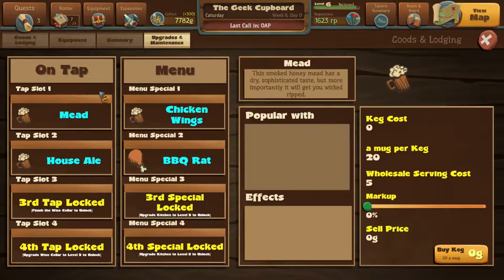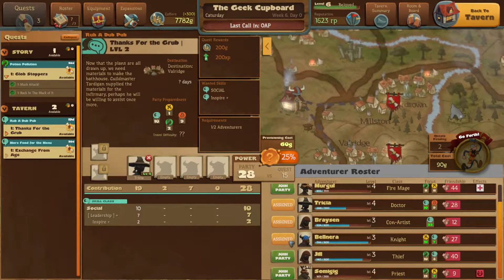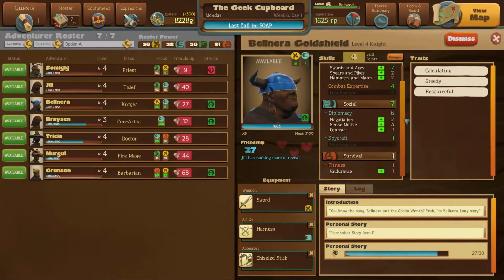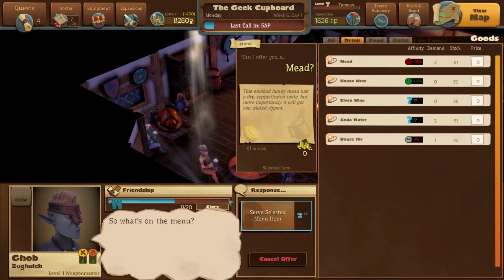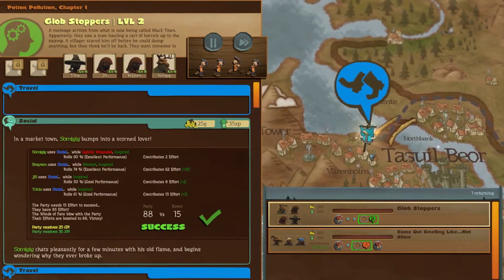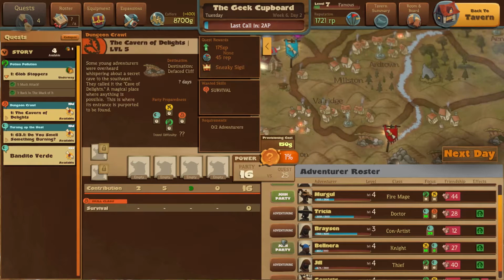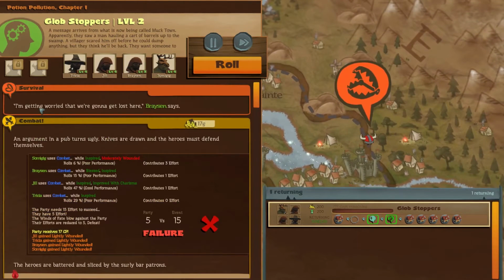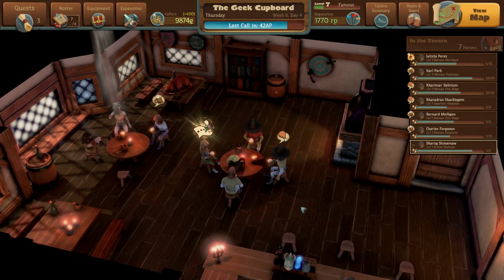Epic Tavern - Part 11: Cheesebread. Let's Play Epic Tavern Early Access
Epic Tavern continues and our Heroes enjoy the sumptuous delights of cheesebread, the new taste sensation!

We also begin the game on Unstable version 0.828.3, which shows us some of the upcoming features for Epic Tavern. Bar taps! A menu! More patrons! Exciting times.

As well as the cheesebread, our Heroes also start work on our luxurious bathhouse, into which we plunge some of the smelliest patrons.

Unfortunately our game is interrupted a little bit as the unstable branch lives up to it's name and refuses to let us complete a quest, so we revert back to the stable branch and allow our Heroes home from the Glob Stoppers quest.

NOTE: This is the Early Access version of the game, v0.828.3

Epic Tavern is a fantasy-management-RPG where you rule the land from your Tavern. Recruit heroes, send them on quests, and reap the rewards! Build a legendary Tavern to attract Heroes from every corner of a dangerous and magical world. By bringing together courageous parties and sending them off on dangerous (and oftentimes crazy) adventures, every decision you make will alter the destiny of your Epic Tavern!

Player Choice: In Epic Tavern, every quest choice made and every adventurer befriended could unlock new quests, new alliances, or access to characters, items, and tavern building opportunities. The experience grows as you play - your choices will directly steer the fate of your intrepid adventurers!

The Tavernmaster: You and your tavern are at the center of a world full of danger, intrigue and unlimited adventure. Your every choice determines the future of your establishment, bringing heroes and stories together in fellowships that will become the stuff of legend. This is where friendships are made, and where great adventures are started. In Epic Tavern, you build the destiny of your world, one drink at a time.

The Adventurers: A multitude of characters drawn from 20+ classes and walks of life will visit your tavern. Mages, warriors, assassins, and more will be at your disposal! Befriend them over drinks and learn their secrets. Between quests, take their experience, level them up, and influence the nature of their destiny.

The World: You will send your new friends on quests to explore the land of Beor. These quests unfold into an epic storyline unique to your playthrough. Epic Tavern pushes the limits of a player-centric narrative and creates a brand new model of the classic RPG experience. The impact of your choices will inexorably change your adventurers and the World itself!

Attract Adventurers: Build a legendary Tavern that draws the greatest heroes in the world. Befriend your patrons by loosening them up with frothy pints and hire the Adventurers whose traits you desire.

Unlock Quests: Perk up your ears and listen for whispers and rumors to find the opportunities you'd like your Adventurers to pursue.

Assemble your Party: Choose your heroes based on their skills and strengths. Equip them with special weapons and relics, and then send them off to claim victory in their quests.

Track their Progress: Follow your party on the map and see in detail how the quest is unfolding. Each encounter could yield treasure and XP, or tragedy and defeat.

Sort Out the Results: Use what is earned to boost your Tavern's renown, level-up your victorious Heroes, and prepare for ever more treacherous quests.

Not All Challenges are Overcome: Expect to meet failures on your path to glory. Whether or not a quest ends in victory, expect your adventurers to change! Every triumph and every sorrow weave the fabric of your world's unique destiny.

The Path of Transformation: Quests will lead to important changes in your characters. What if your decision to send a fatigued and injured character on a quest leads to critical failure that results in a Total Party Kill? It’s not just a matter of who you send, but also of what happens to them on their travels.

Grand adventure awaits in the world of Epic Tavern!